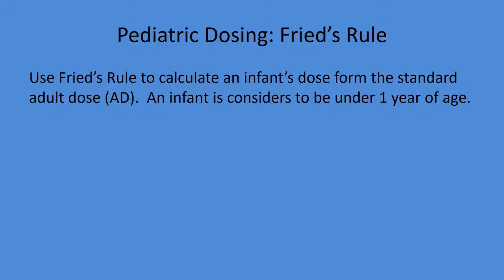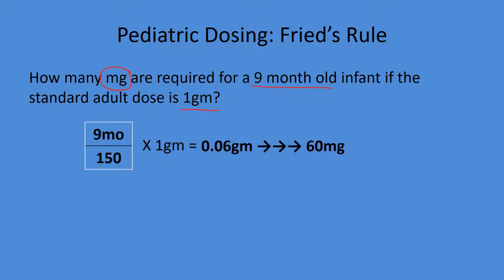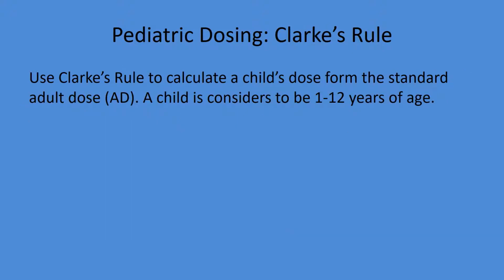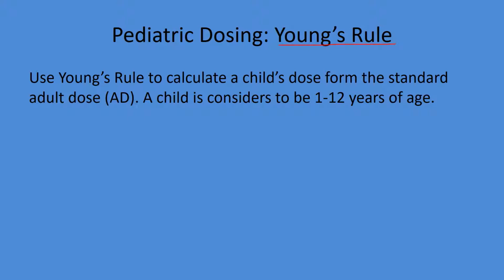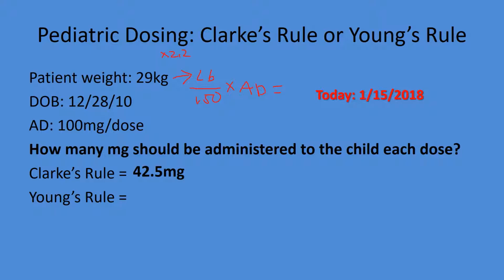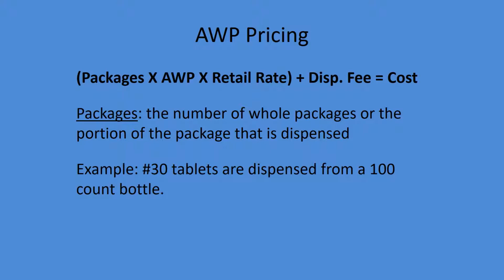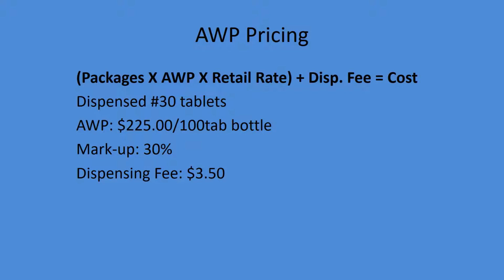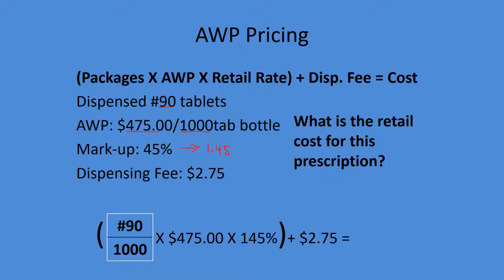Pharmacy Math V: Pediatric Dosing, AWP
Learning Objectives:
1) Be able to calculate pediatric doses using Fried's Rule, Young's Rule, and Clarke's Rule.
2) Be able to calculate the retail cost of a prescription based on AWP.

Interested in the Medical Specialty Program at California College San Diego? Please let them know that DANG SENT YOU.